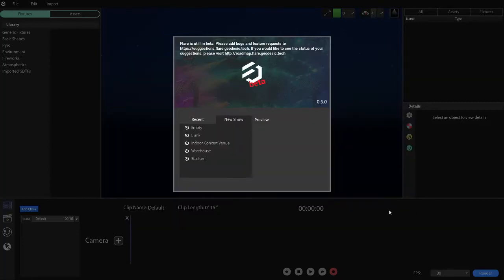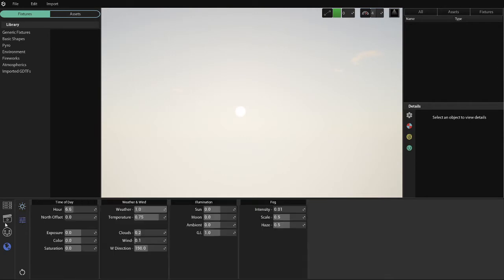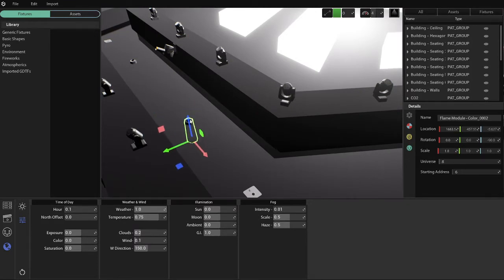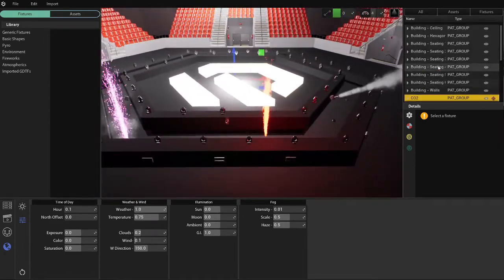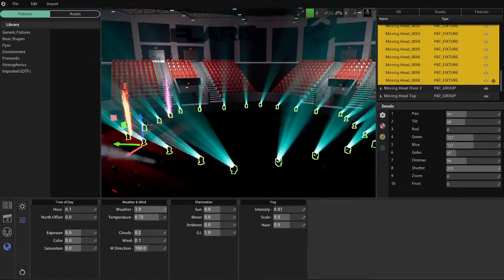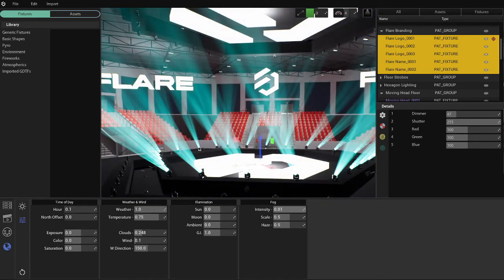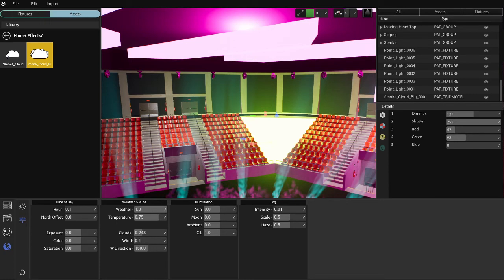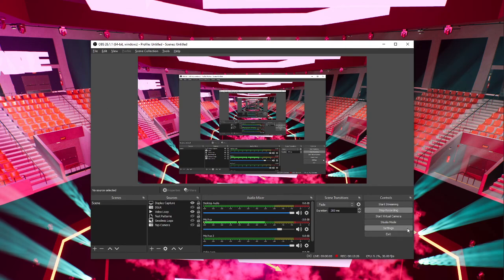Flare 0.5.0 - Public beta (50% off)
Get 50% off while we're in beta with a free upgrade to Flare 1.0 when it is released!

New things:
- License key system
- Global skybox
 - Time of day
 - Weather
- Arena
- Volumetric fog
- Dynamic fog effect asset
- Beam quality switcher
- RGB Pyro
- RGB Flame
- More emissive primitives

Changes:
- New splash image
- Splash image notes

Bug fixes:
- Created image icons for all assets
- MVR transform fixes
- Fixed an issue where fireworks would sometimes not launch